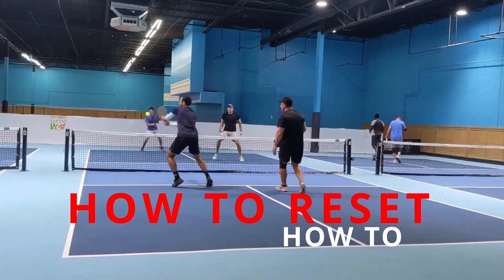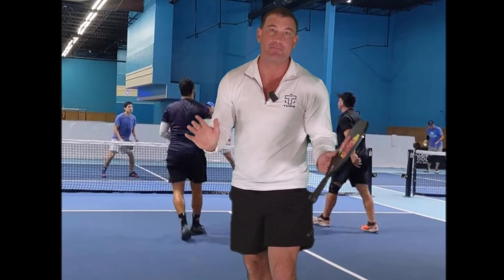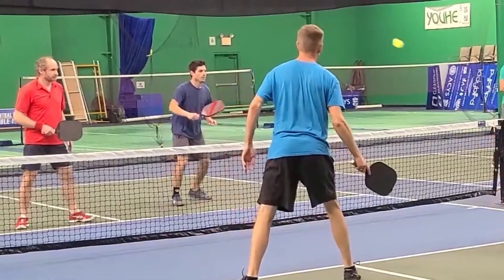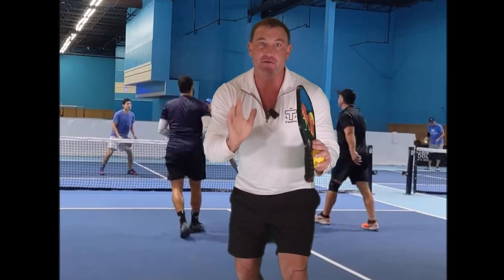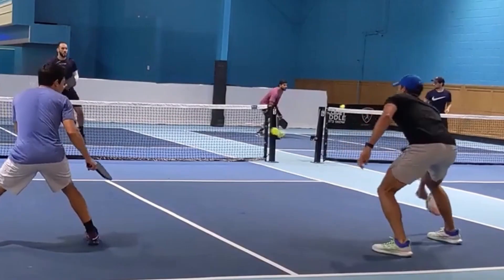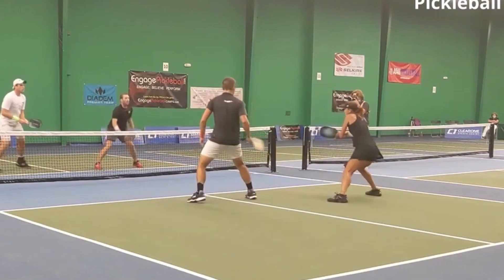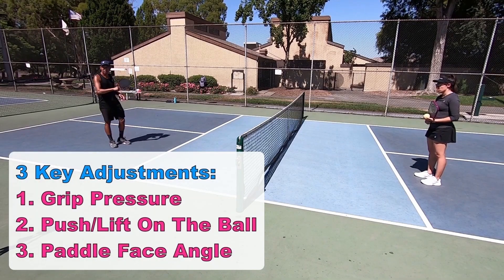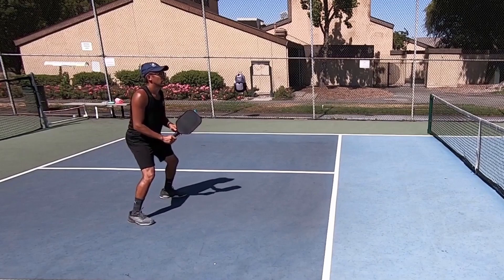How To Reset the Pickleball in 3 Easy Steps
Learn how to reset pickleball with coach Joe Gmuer. Watch today pickleball TIP in our Instructional series.